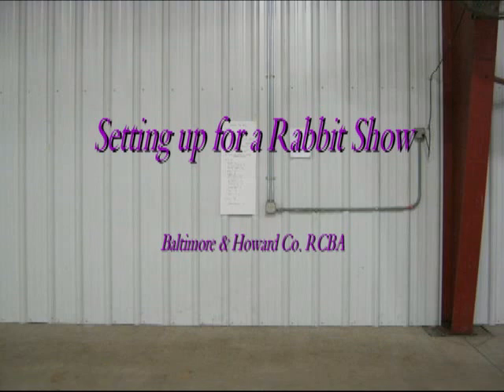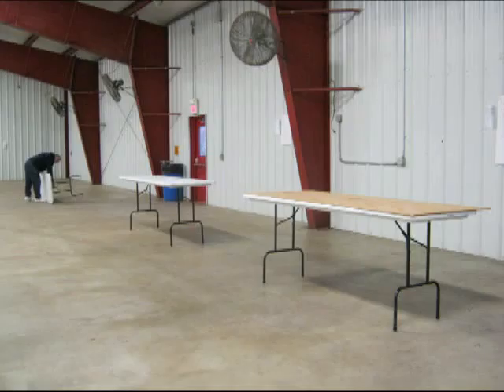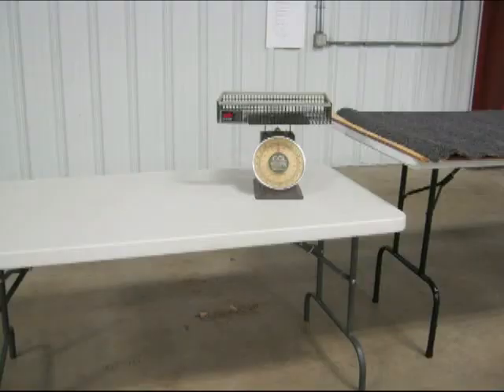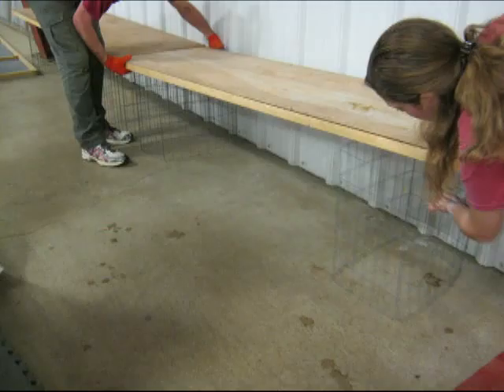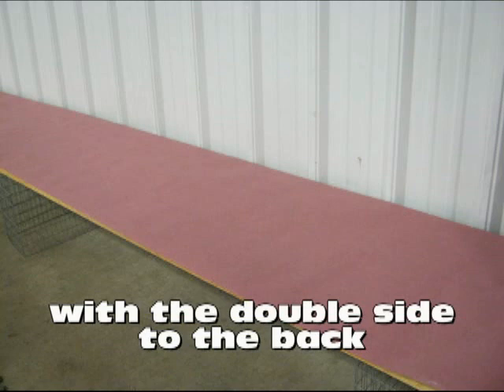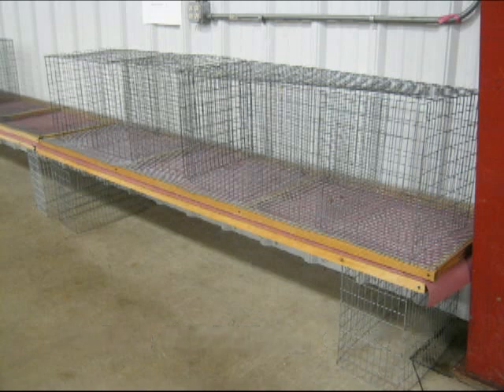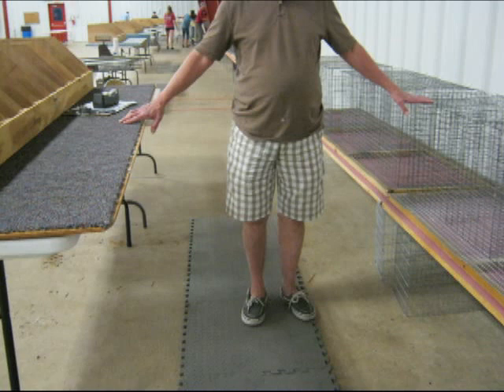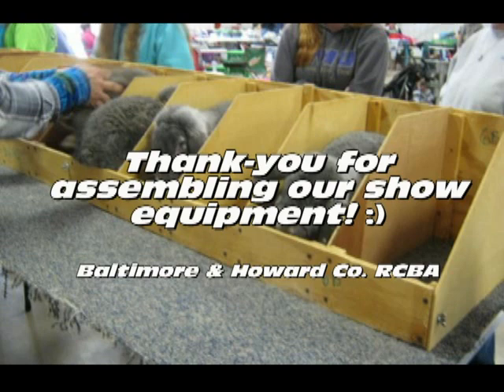Rabbit Show Set up2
How to set up rabbit show equipment for the Baltimore & Howard Rabbit Club.